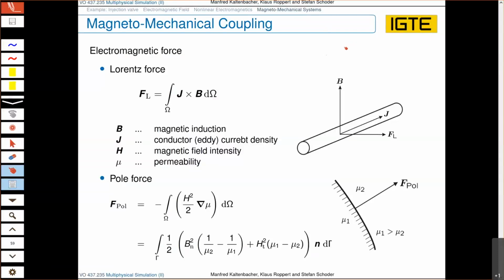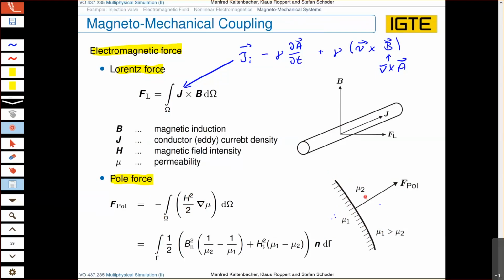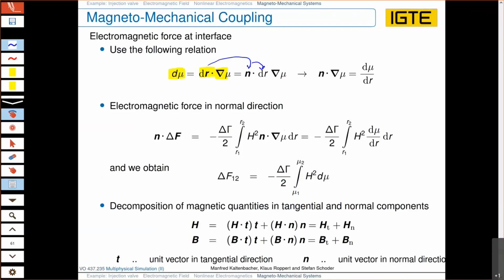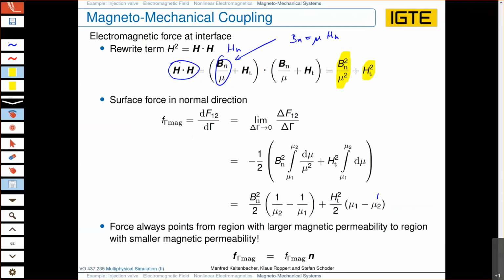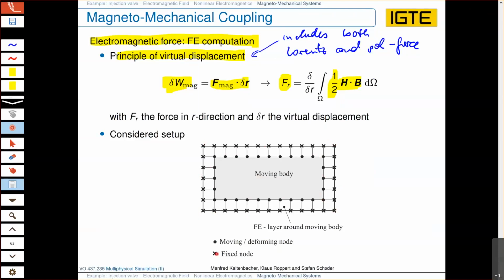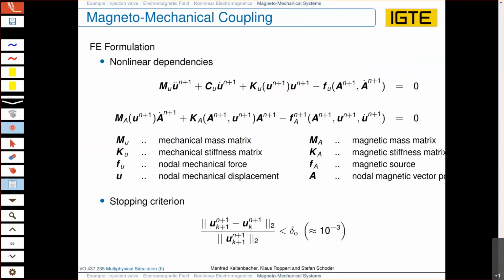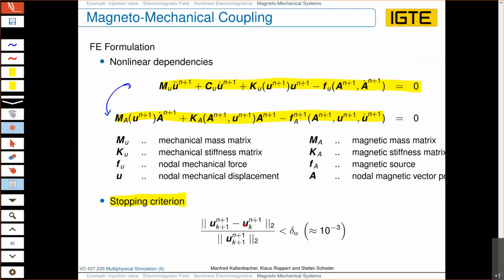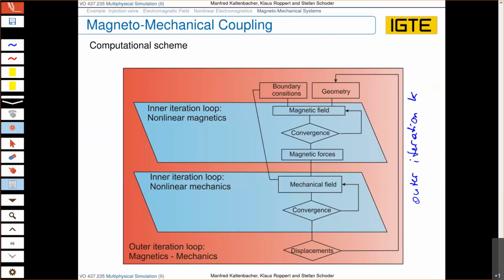MPS MagnetoMechanics Part4